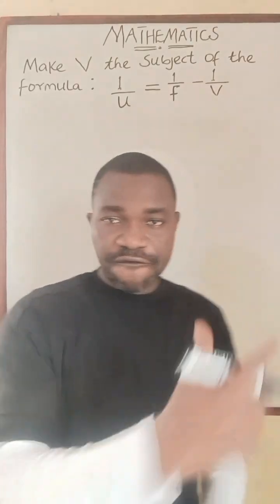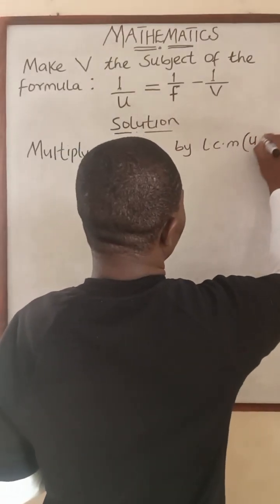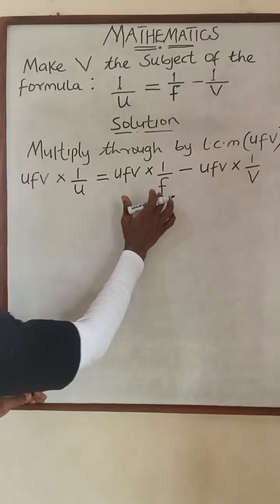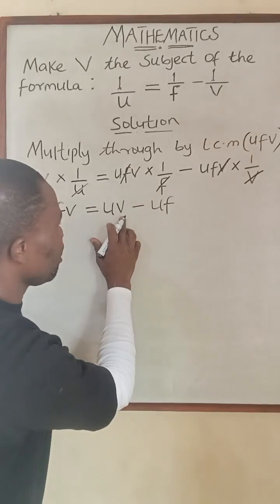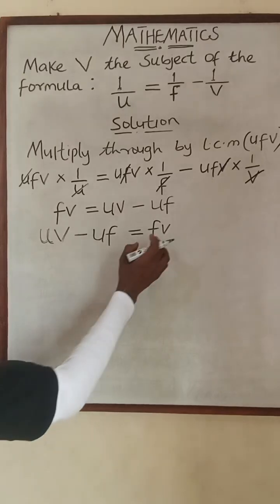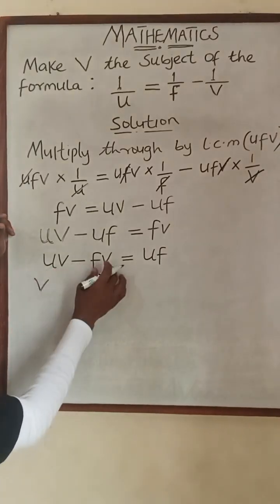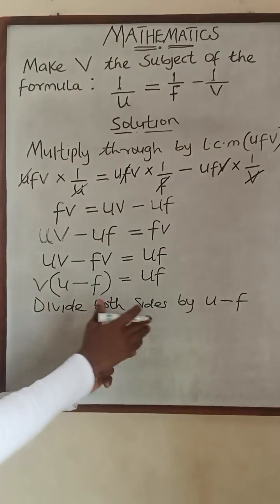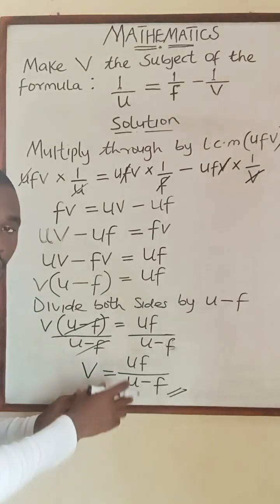25 June 2026